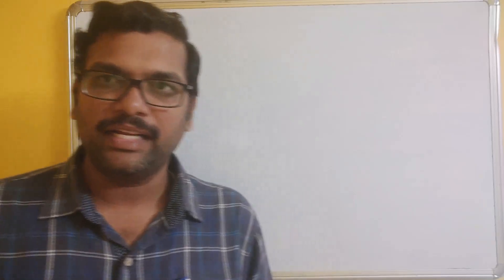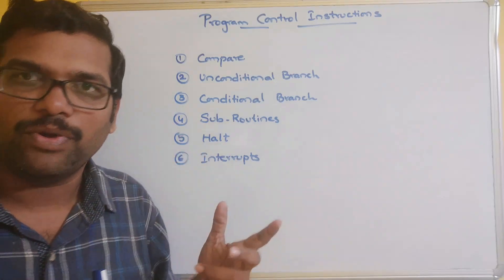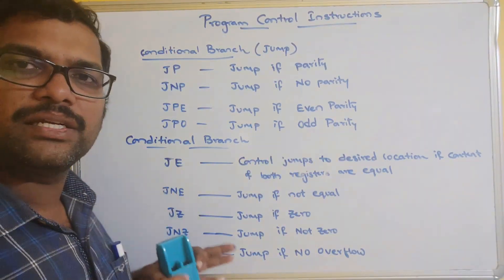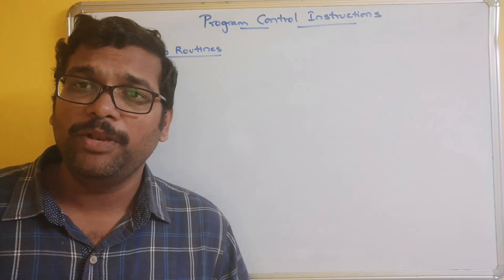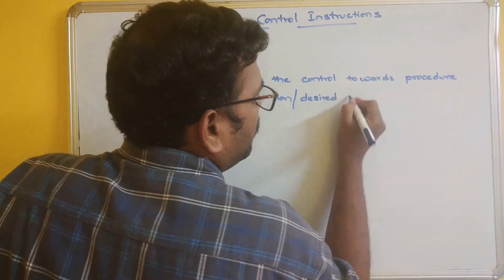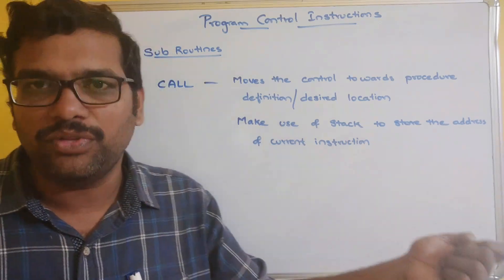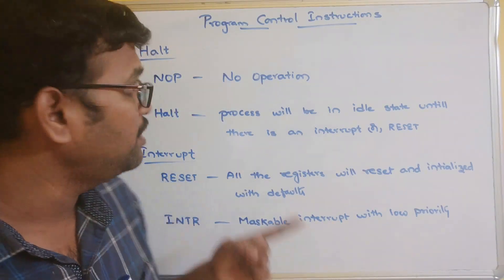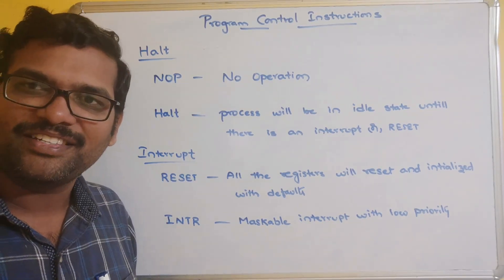PROGRAM CONTROL INSTRUCTIONS IN COMPUTER ORGANIZATION || COMPARE, BRANCHING, INTERRUPT, SUBROUTINE